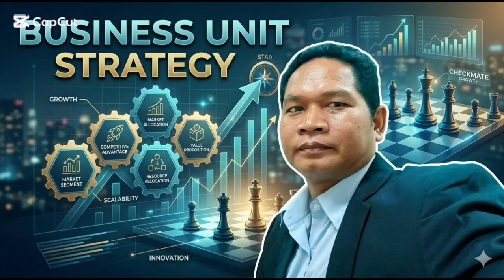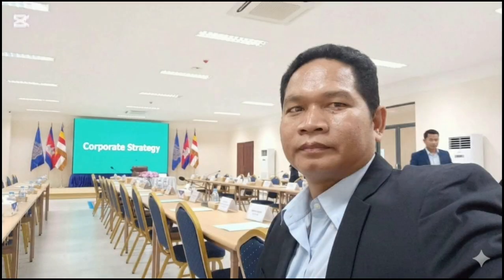THREE LEVEL STRATEGIES-FULL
ORGANIZATIONAL STRATEGY-BUSINESS UNIT STRATEGY-OPERATIONAL STRATEGY-FULL. SUCCESS!